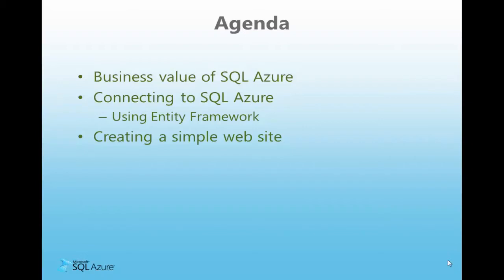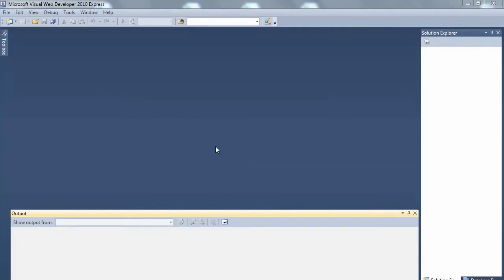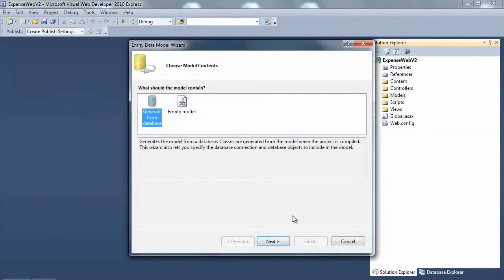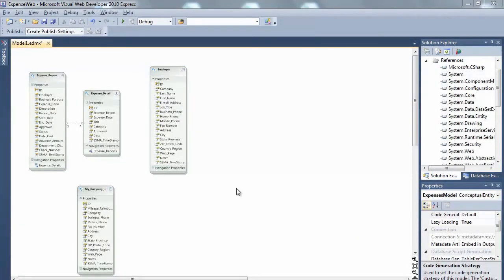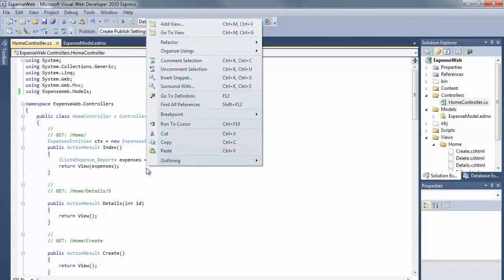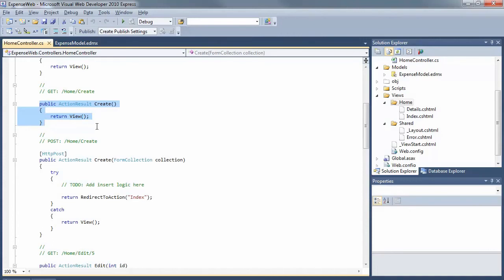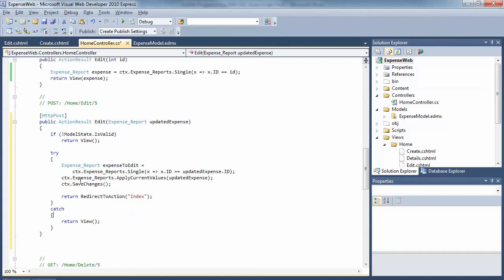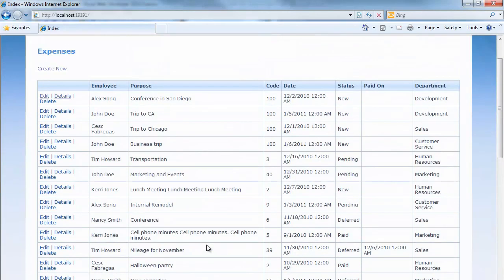Working with SQL Azure using dotNET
This walkthrough builds an ASP.NET sample expense application using SQL Azure for the database.